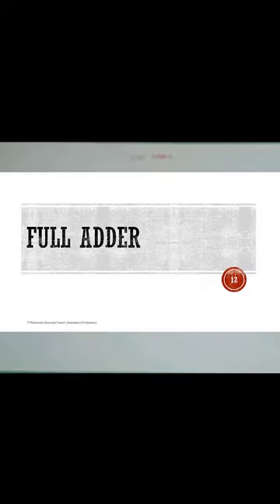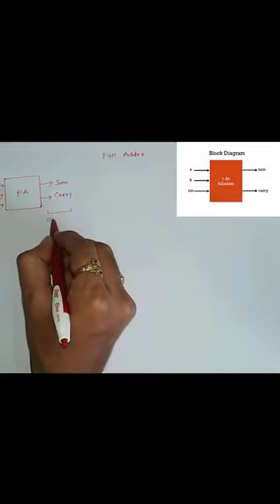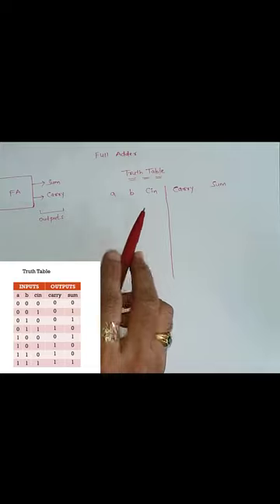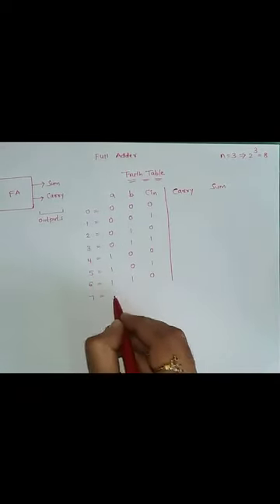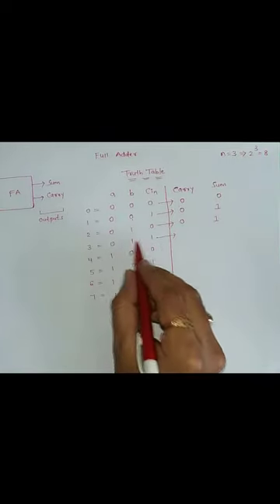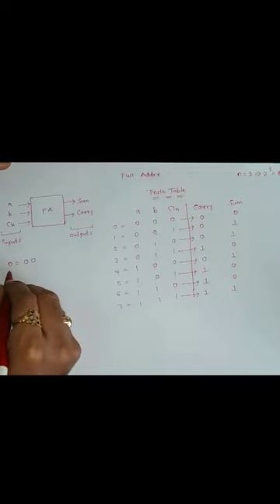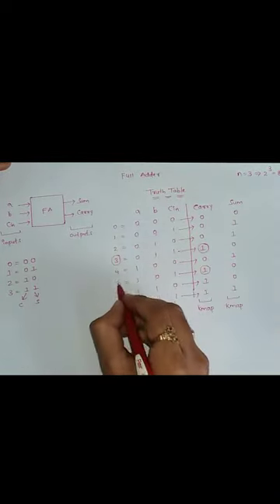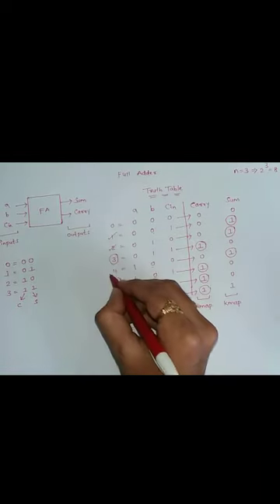Full Adder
🔢 Full Adder | Digital Electronics [ES 303 EC]

In this video, Maharshi Sanand Yadav T explains the concept of a Full Adder, a fundamental building block in digital electronics. Learn how a full adder circuit works, its truth table, and how it can be implemented using basic and universal logic gates.

📌 Topics Covered:

What is a Full Adder?
Truth Table and Logic Diagram
Implementation using Logic Gates
Applications in Arithmetic Circuits
🎓 This video is part of the Digital Electronics [DE] [ES 303 EC] playlist, which includes:

Half Adder using Basic Gates
Half Adder using Logic Gates
Half Subtractor and more!
📚 Perfect for engineering students, electronics enthusiasts, and anyone preparing for exams or interviews in the field of digital systems.